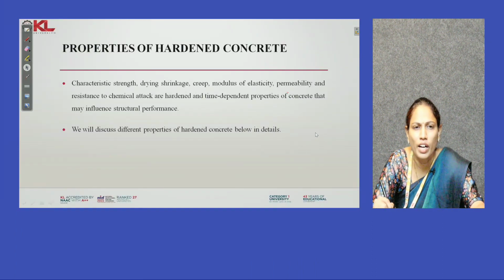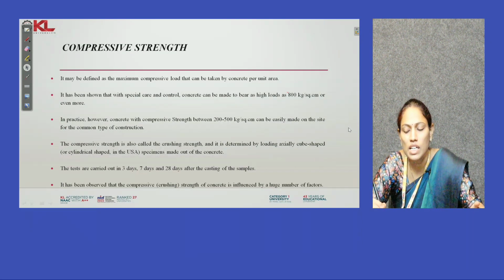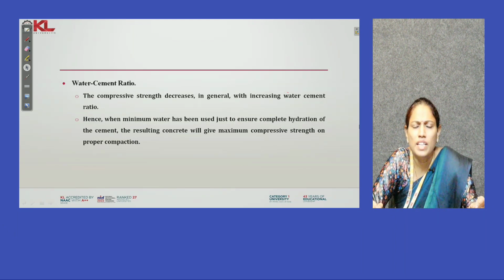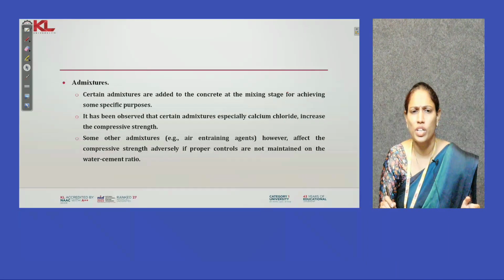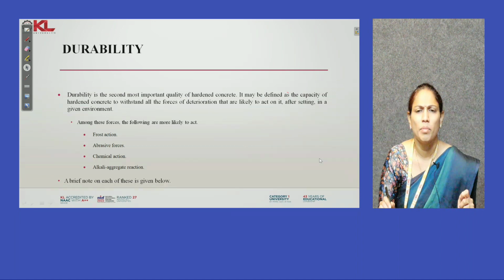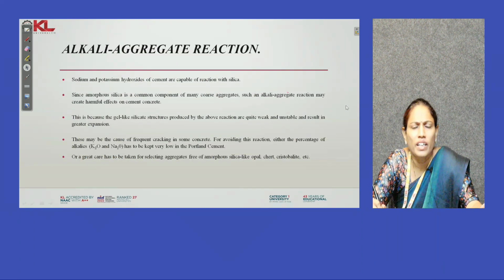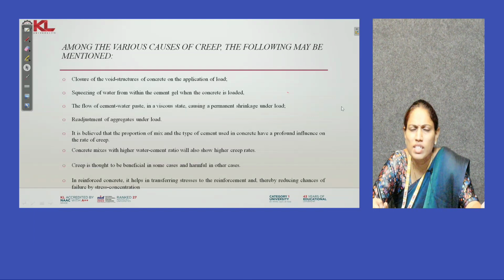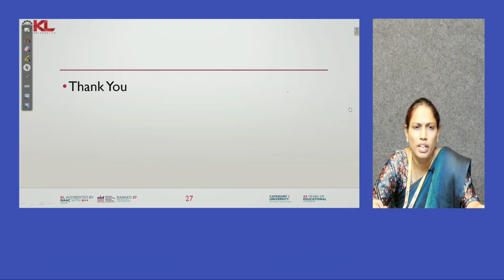Concrete Technology- CO2-Topic-2